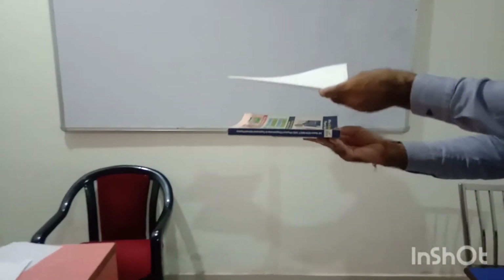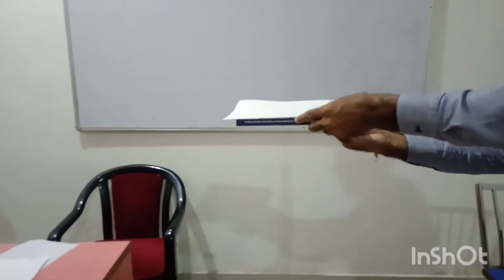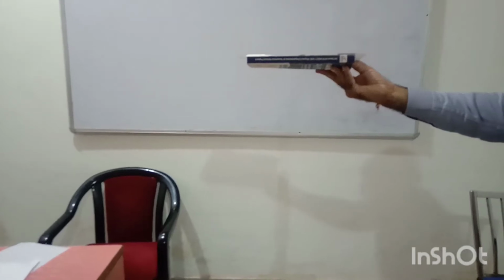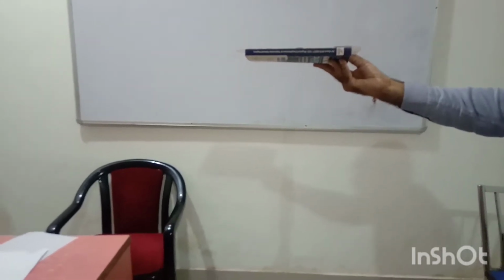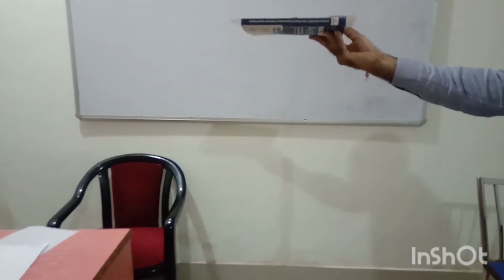These surprising facts of Science changing the old perception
1.Do Light and heavy bodies reach ground at same or diffrent timings
2. Does light always travel in a straight line
3. Can small pores of sieve hold water at rest across it
Watch this video to get answers of above